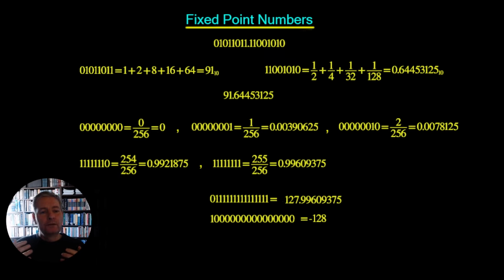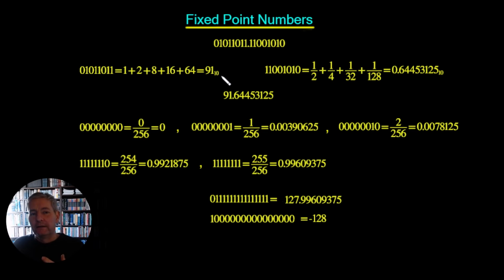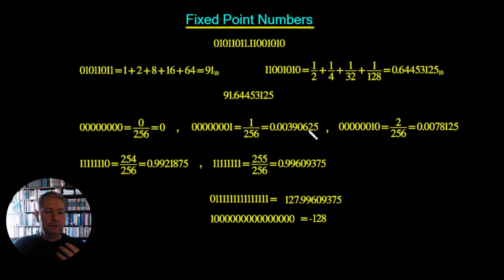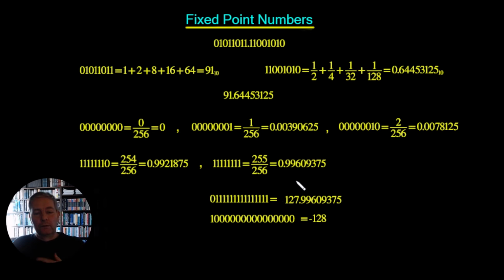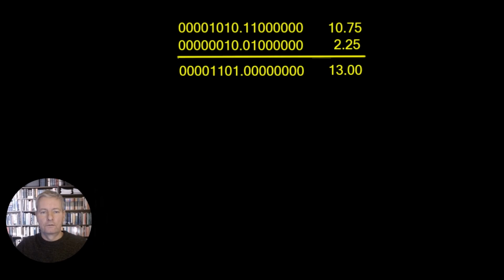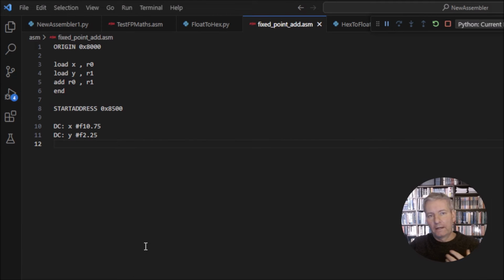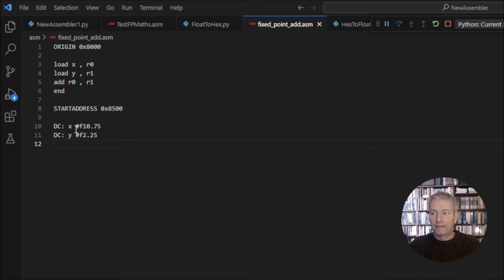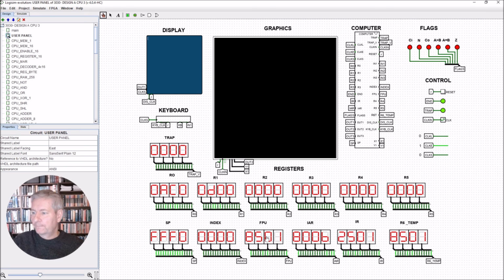Design a CPU 3 - Fixed Point Numbers Addition and Subtraction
Adding and Subtracting Fixed Point Numbers